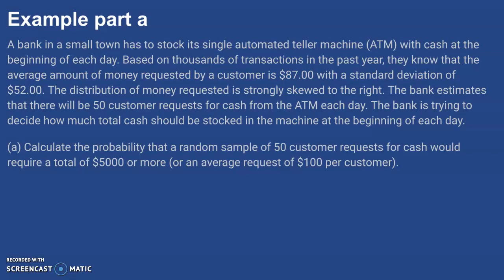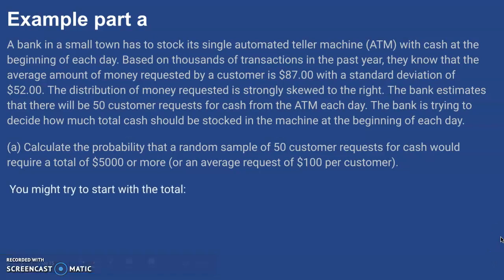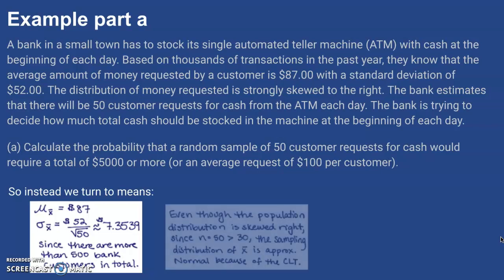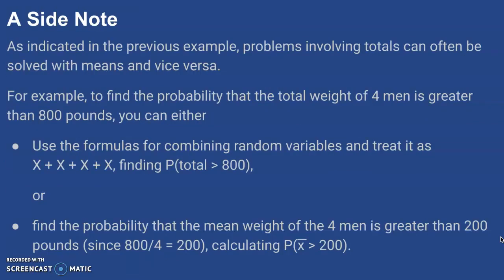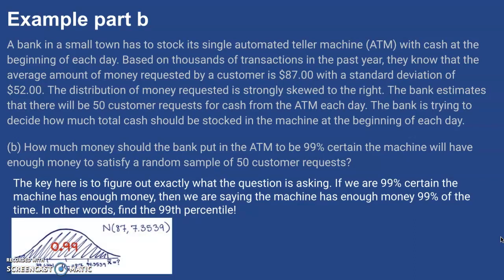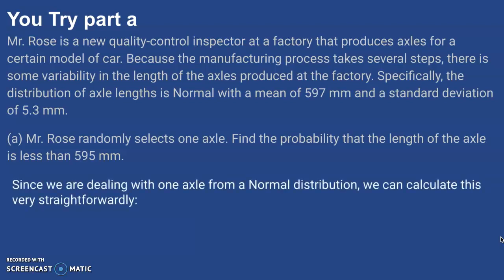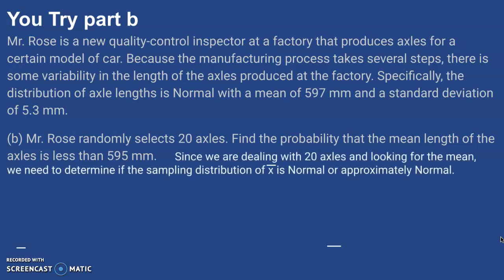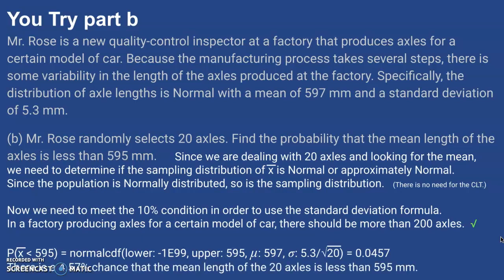7.3: Sampling Distributions for Sample Means (part 2)